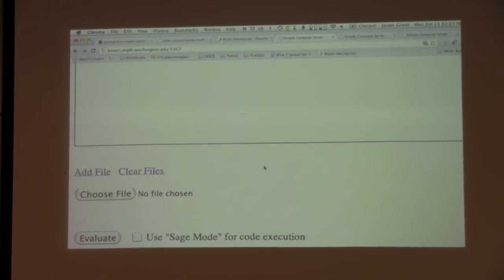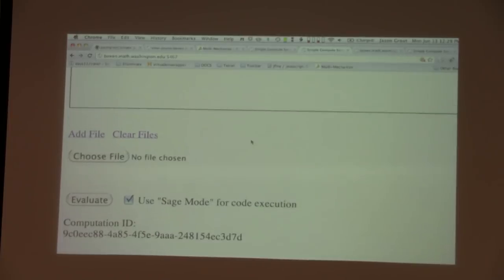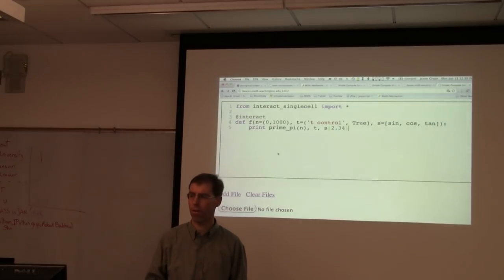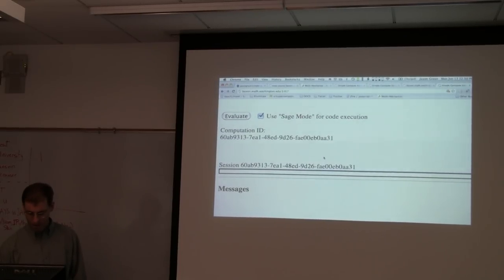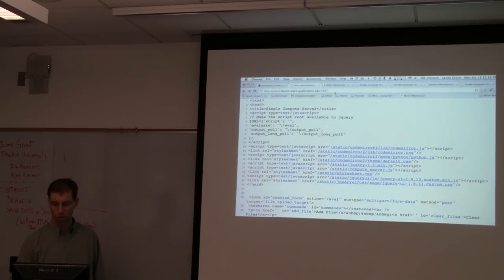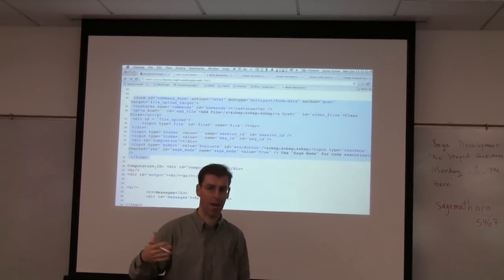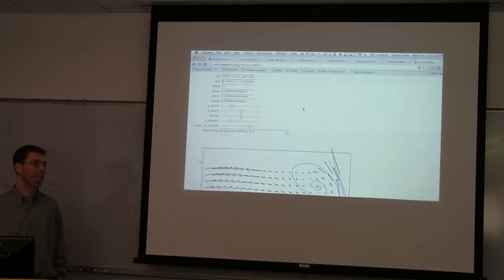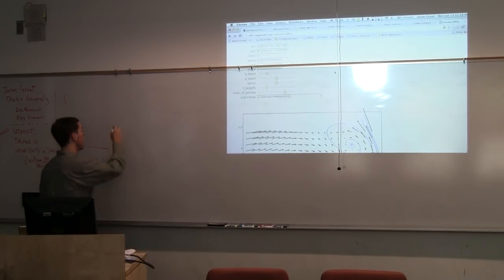SD 31: Jason Grout -- Single Cell Notebook Server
Talk on the single cell notebook server at Sage Days 31.